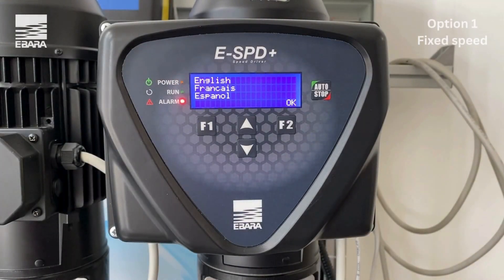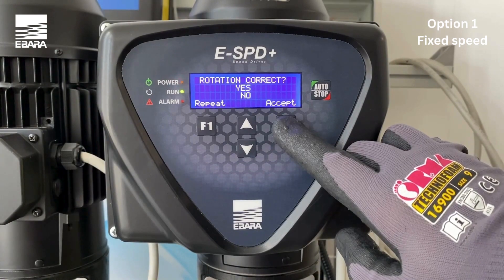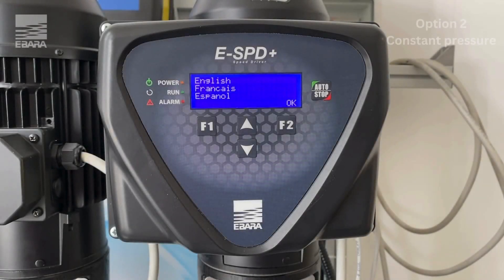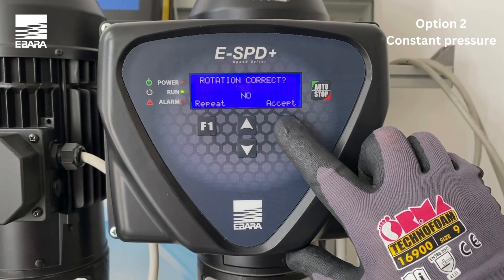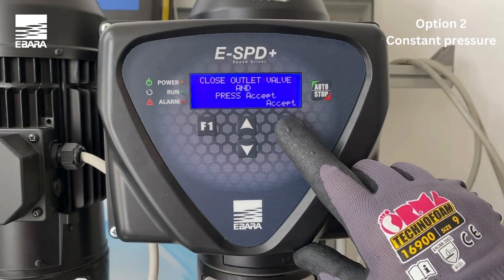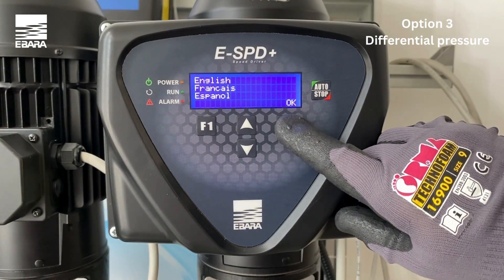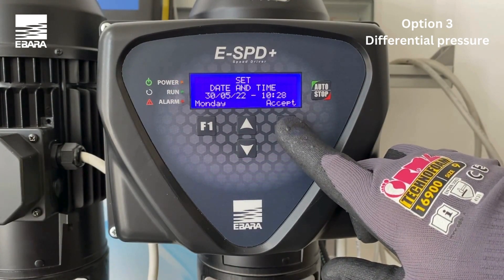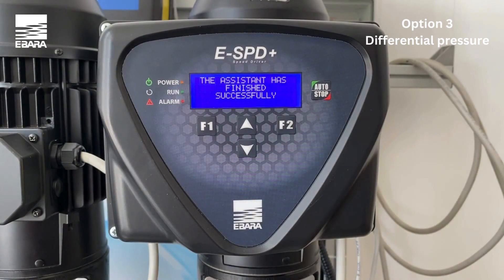Easy set up guide for E-SPD+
New generation inverter with air cooling, installable on the motor terminal board,  which can be used with horizontal and vertical EBARA centrifugal pumps, and mounted on motors from 2.2kW up to 11kW.
Inclusive of two RS485 ports for communication and parallel operation of up to eight pumps, and for connecting to monitoring systems with ModBus connection.  Versatility of this solutions can be applied to different types of system and applications.